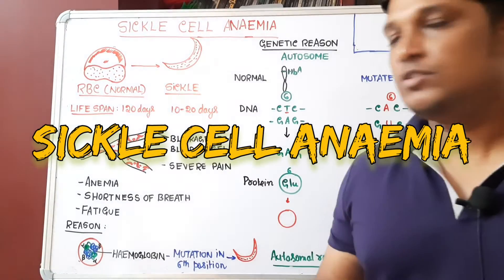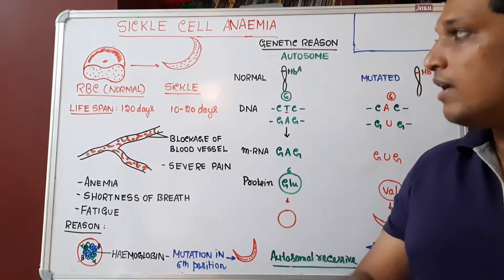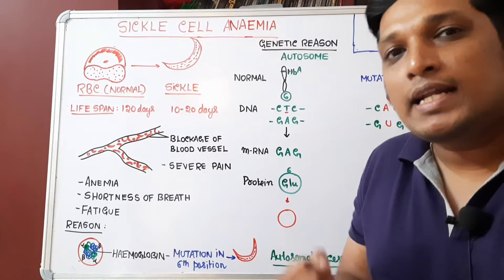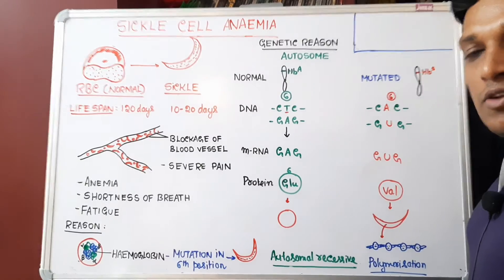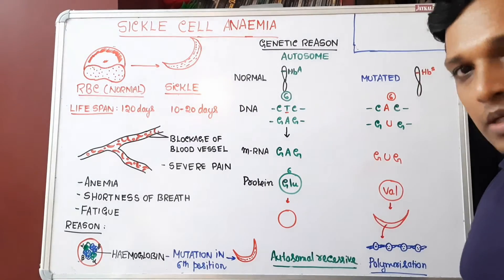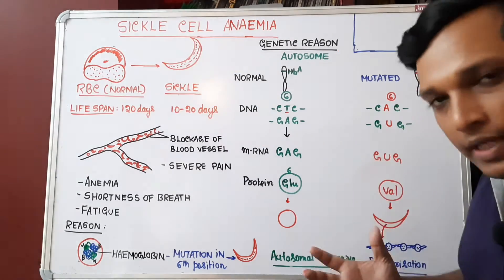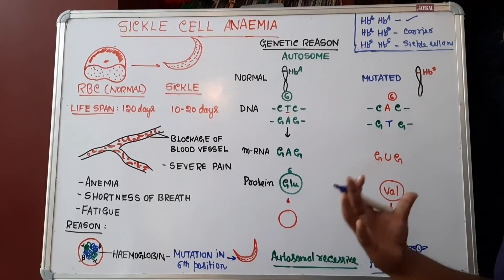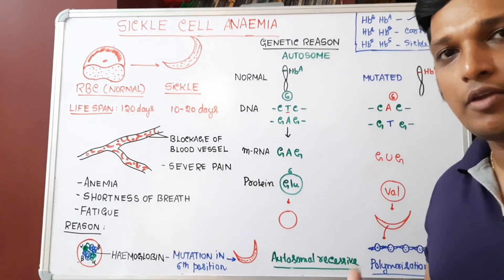69.SICKLE CELL ANAEMIA|PRINCIPLES OF INHERITANCE &VARIATION|CLASS 12|NEET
HOW RBC BECOMES SICKLE SHAPED
CAUSES
SYMPTOMS
MUTATION